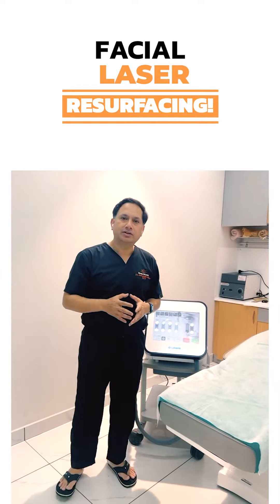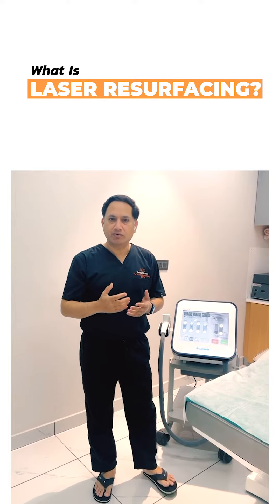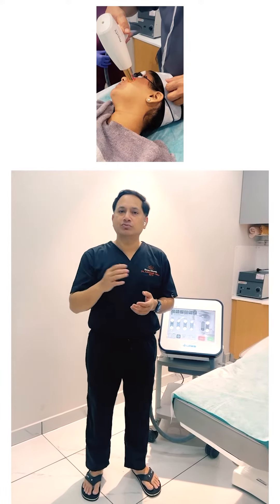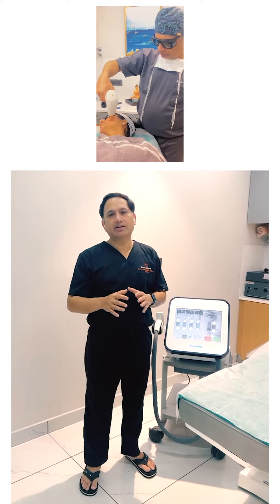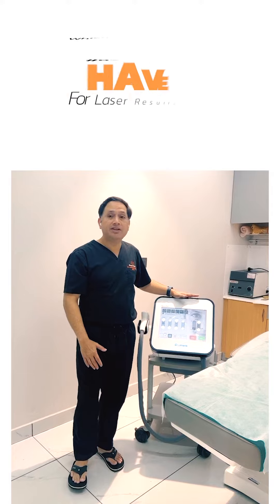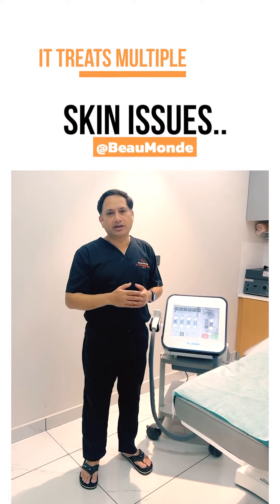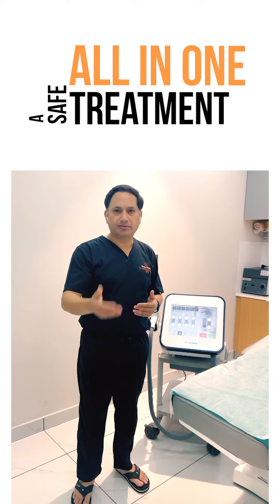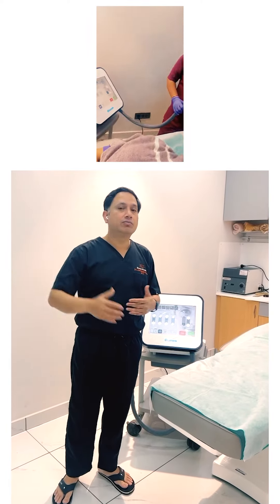Redefining Radiance: Facial Rejuvenation with Dr. Ashutosh Misra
Journey to Radiance ✨ Dive into the world of facial rejuvenation with Dr. Ashutosh Misra. Watch as he meticulously showcases the art of transforming skin using the power of facial laser resurfacing. It's not just a treatment; it's a rejuvenation experience, exclusively at Beau Monde Clinics. Witness beauty reborn. 🌟